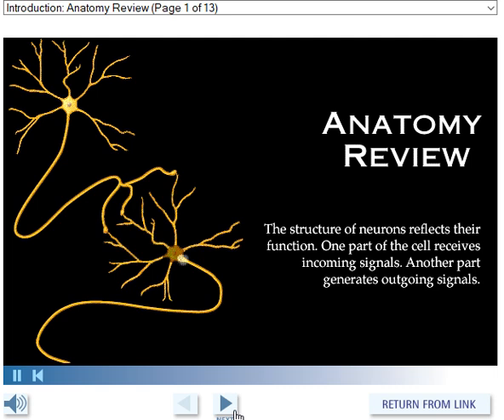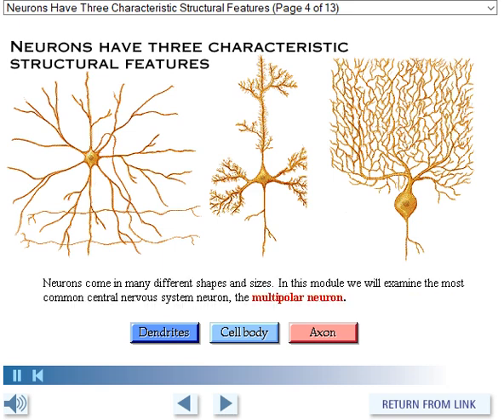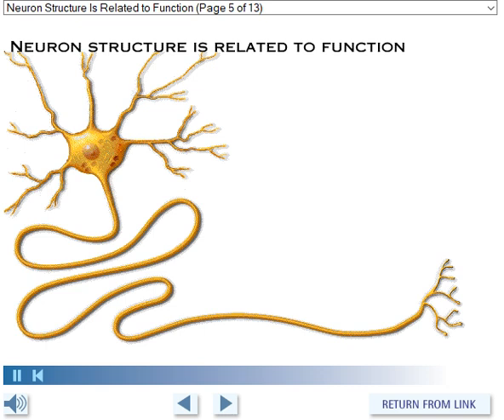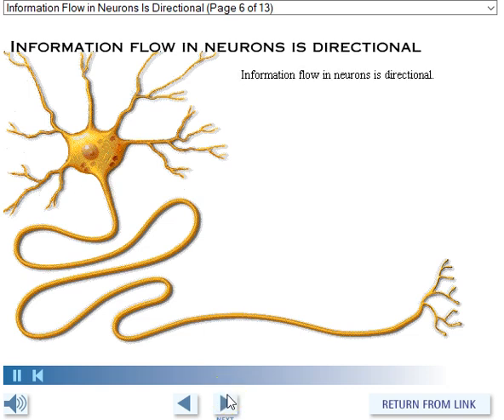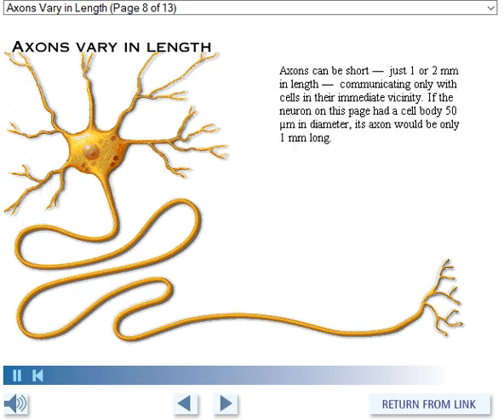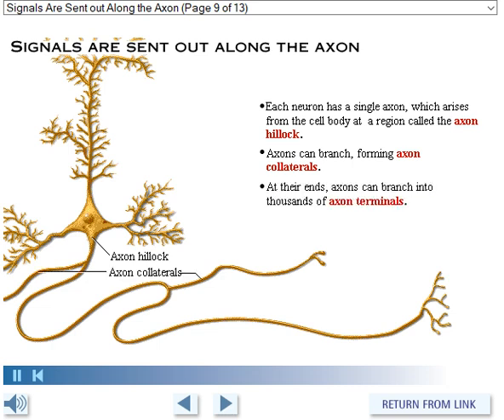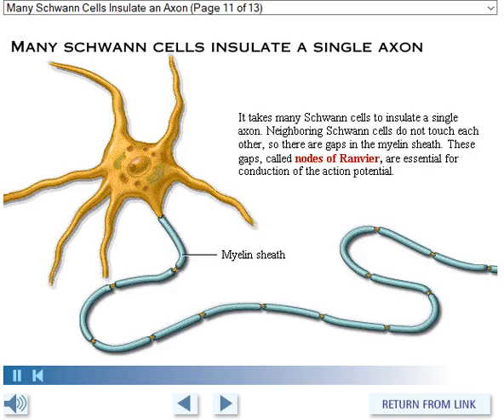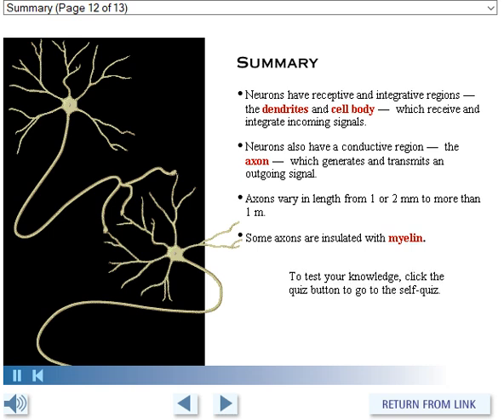Nervous system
The structure of neurons reflects their function. One part of the cell receives incoming signals. Another part generates outgoing signals.
Your goals for learning are to understand the basic anatomical features of neurons and the function of each anatomical region,  to understand information flow in neurons and the structural basis for communication between neurons.  Here's what you need to know.
The anatomy of a typical cell.
The function of support cells in the nervous system.
Definitions of ion, central nervous system and peripheral nervous system.